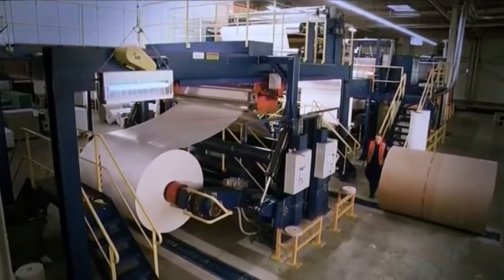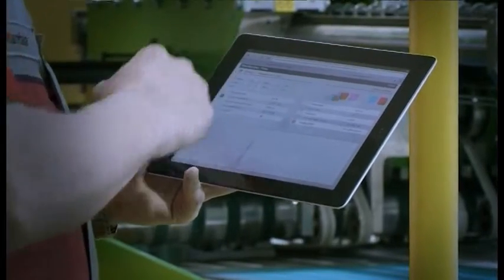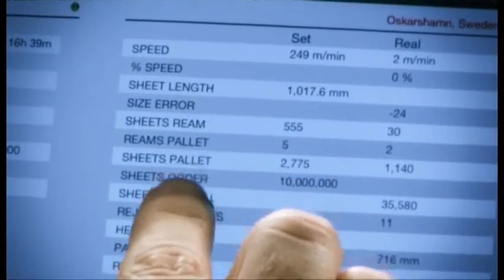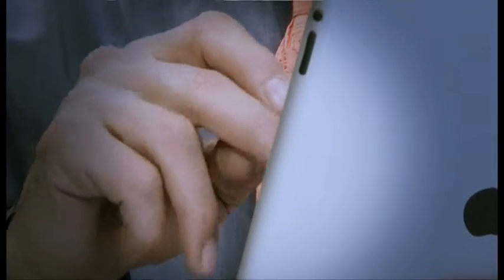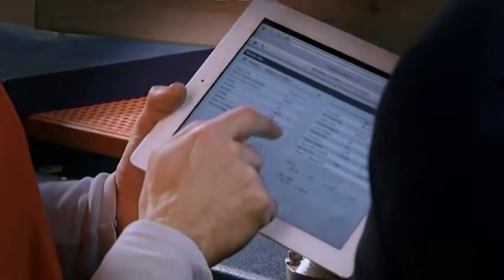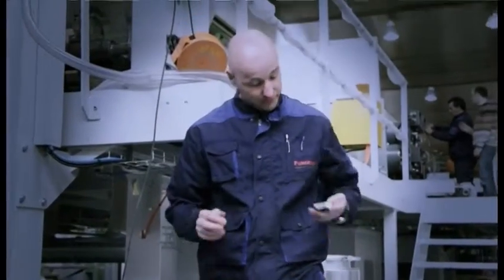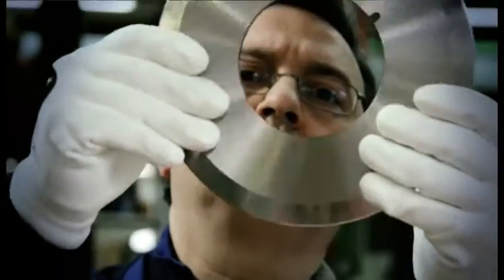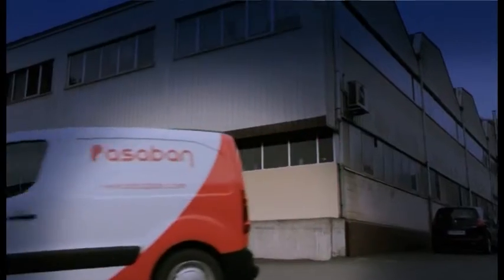PASABAN MACHINES: PASABAN CONNECTIVITY CLOUD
PASABAN CONNECTIVITY CLOUD – TAKING ON THE FUTURE

From anywhere in the world via a tablet, a smartphone or a computer:

• Output state of our machines
• Real-time data
• Operational analyses and warnings
• Output increases of up to 10 percent.
• Preventive maintenance

The Pasaban Connectivity Cloud is the result of our electronics and software development, which are open and accessible to the customer.

It is a system capable of monitoring the activity of all Pasaban machines installed at one or several plants in real time. Our software is fully customisable and can be used in a very easy and intuitive manner. It picks up, records and analyses the signals from the sensors installed in each machine. Among many other things, this enables to perform preventive maintenance operations on the basis of the data that are being registered and makes it possible to anticipate enhancements to the machines, which minimises downtimes and boosts the profitability of the customer’s units even more. At the same time, and always with the customer’s permission, Pasaban’s Online Assistance Service could detect anomalies in real time and link up with the machine so as to carry out remote adjustments to improve its performance.

The Pasaban Connectivity Cloud allows accessing the data from any place in the world where there is an Internet connection, either from a laptop, desktop, mobile phone or tablet. The application can be downloaded directly from the Apple Store. Once logged in, the customer will be able to access the stored data and see the current state of any of its machines, obtain information on the status of its scheduled orders and find out the degree of progress of the work under way, among many other options. The system is rounded out with a warning and report system that is programmable so that the customer may make the necessary decisions at all times and Pasaban may anticipate its needs.

PASABAN CONNECTIVITY CLOUD - MARCANDO EL FUTURO

Desde cualquier parte del mundo a través de tablet, smartphone u ordenador:

• Estado de producción de nuestras máquinas
• Datos en tiempo real
• Análisis y avisos de funcionamiento
• Aumento de producción hasta un 10%
• Mantenimiento preventivo

El Pasaban Connectivity Cloud nace de nuestra electrónica y programación abierta y accesible para el cliente.

Se trata de un sistema capaz de monitorizar en tiempo real la actividad de todas las máquinas Pasaban instaladas en una o varias plantas. El software es totalmente personalizable y tiene una navegabilidad muy sencilla e intuitiva. Capta, registra y analiza las señales provenientes de la sensorización de cada máquina. Esto, entre otras muchas posibilidades, permite la realización de operaciones de mantenimiento preventivo en base a los datos que se van registrando y posibilita anticipar mejoras de máquina, lo cual minimiza los tiempos de parada y optimiza aun más la rentabilidad de la máquina del cliente. Paralelamente, el servicio Online Assistance de Pasaban podría detectar anomalías en tiempo real y conectarse a la máquina y realizar ajustes remotos para mejorar el rendimiento siempre de acuerdo con el cliente.

El Pasaban Connectivity Cloud permite el acceso a los datos desde cualquier lugar del mundo con acceso a internet, bien desde un tablet, smartphone u ordenador y puede descargarse directamente del Apple Store. Una vez conectado, el cliente podrá acceder a los datos almacenados y a la situación actual de cualquiera de sus máquinas, ver información sobre la progresión de sus pedidos programados, conocer el desarrollo del trabajo en proceso y otras muchas opciones. El sistema se complementa con un sistema de avisos e informes programable para que el cliente pueda tomar las decisiones necesarias en todo momento y Pasaban pueda proponerle acciones de mejora.